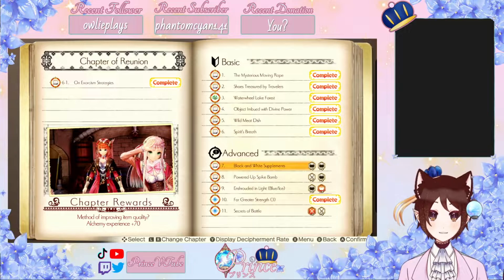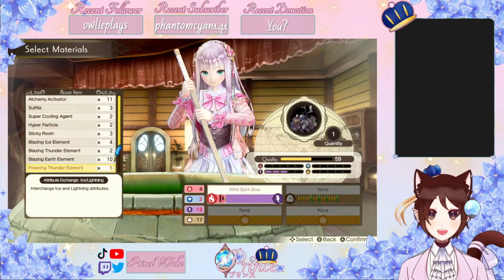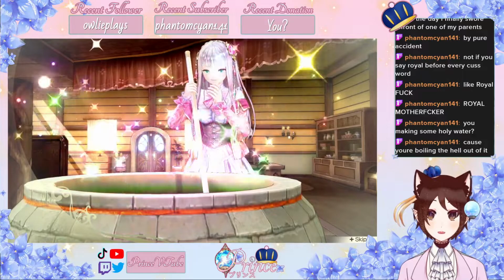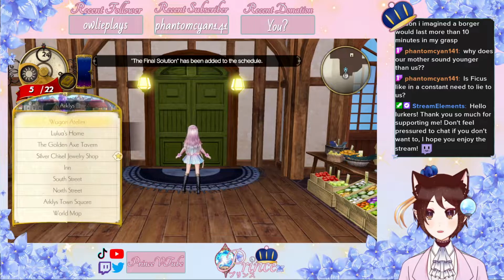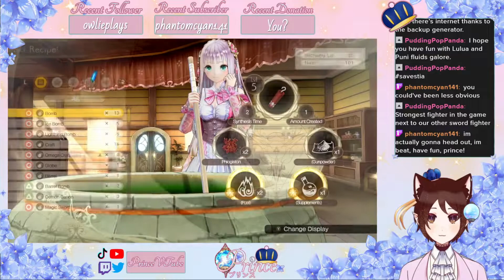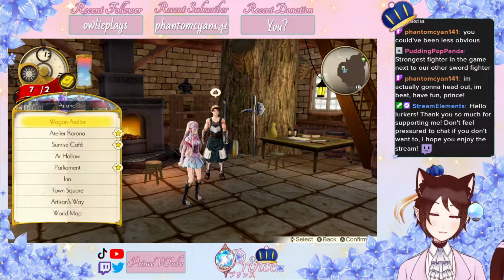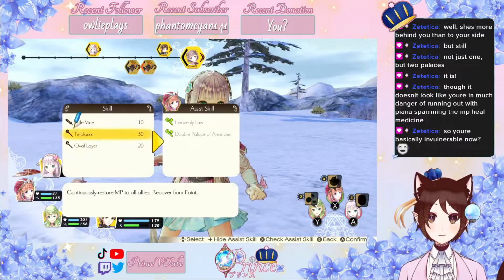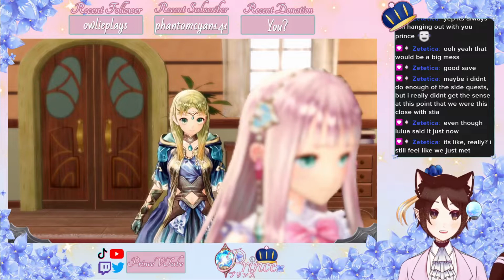[ENVtuber] I wanna kick down the door into the ruins! Atelier Lulua p12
Making lots of things to fill out our book so we can make the biggest bomb YET! (yES AGAIN IT"S THE WRONG NUMBER I KNOW)

Greetings and salutations! I'm Prince, the third prince of the magical Melorosia Kingdom. I'm a pre-debut English-speaking VTuber/VStreamer who loves cute boys and cute things! I stream  RPGs, otome games, indie games, and art. Let's grow the Melorosia Kingdom together!

Rigging by me

Feedback? Fill out my comment box!